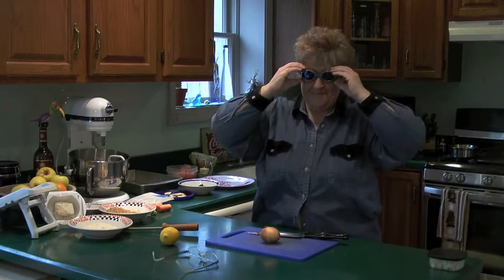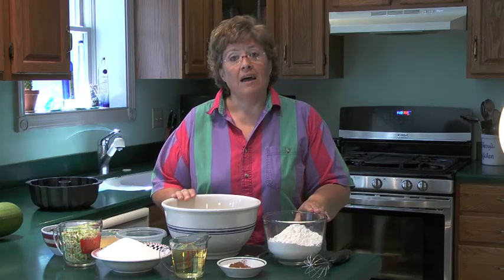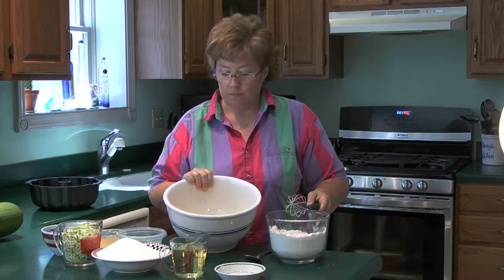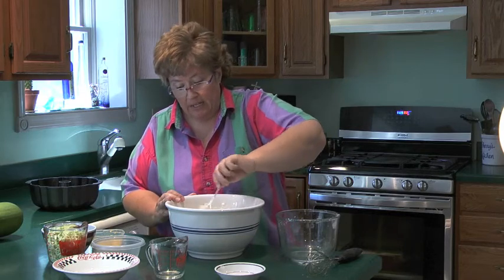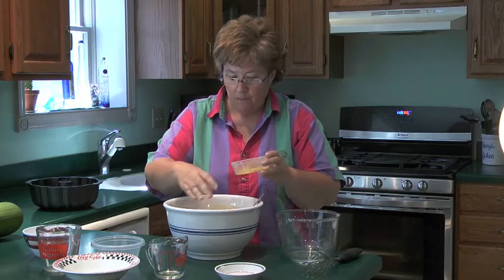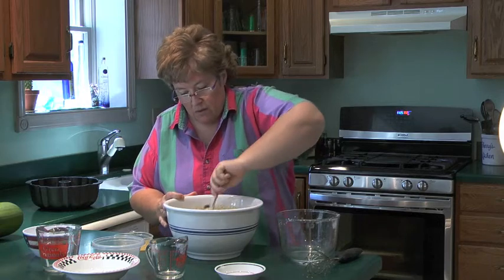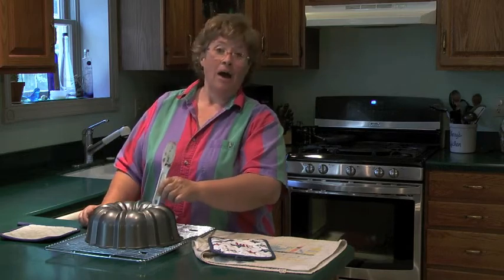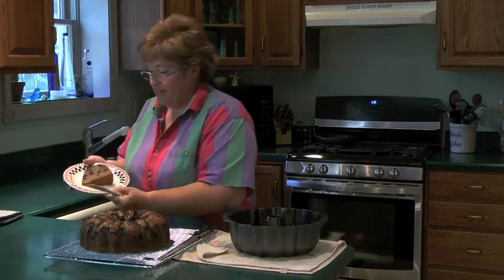Blueberry Lemon Zucchini Bundt Cake - Jazzy Gourmet Cooking School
‎Sherry K Jazzy Gourmet Cooking School demonstrates how to make a jazzed up Blueberry Lemon Zucchini Bundt Cake.